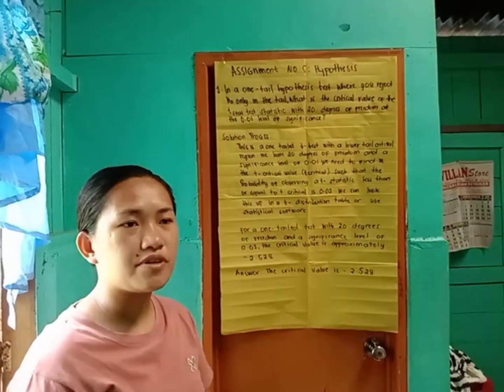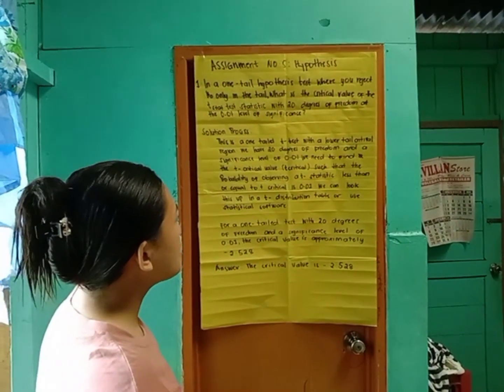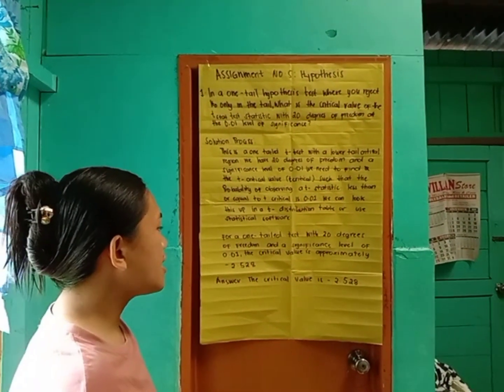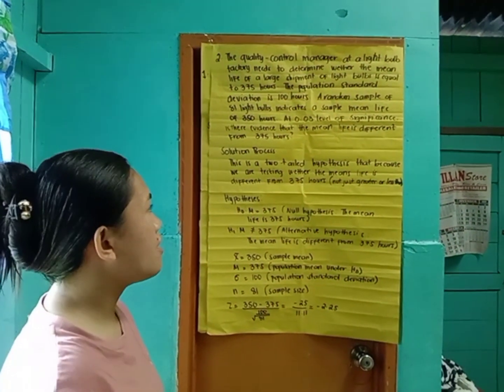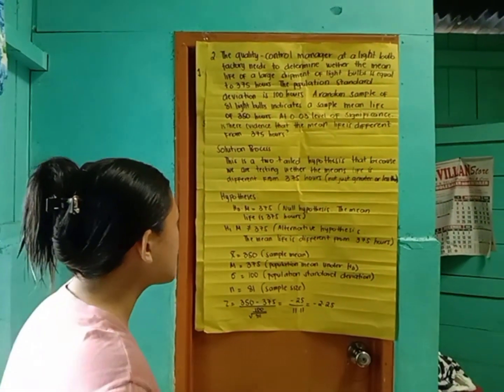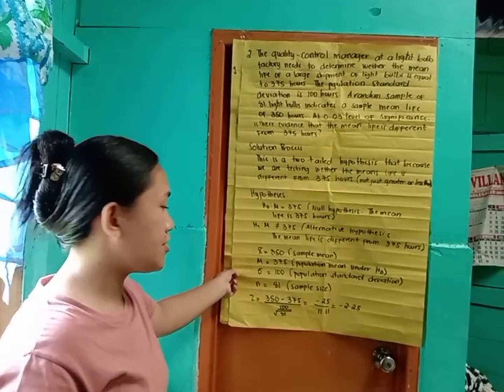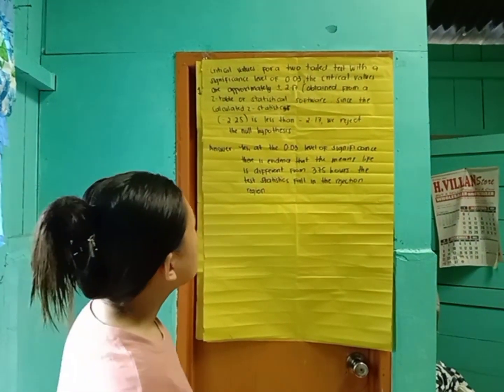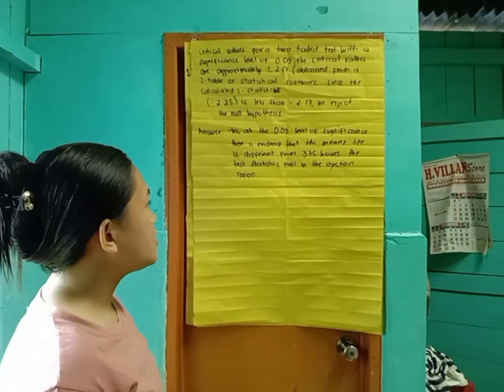Assignment No. 5: Hypothesis testing